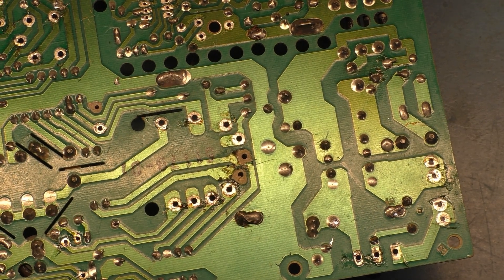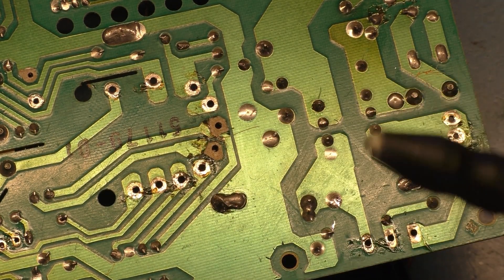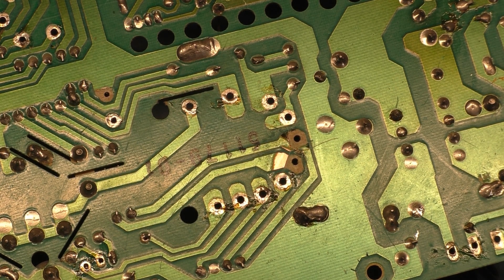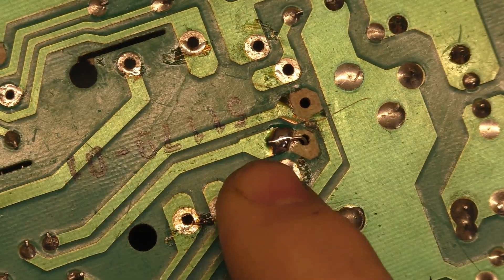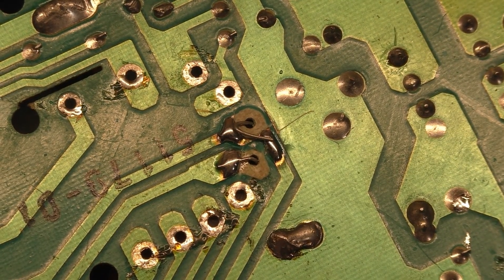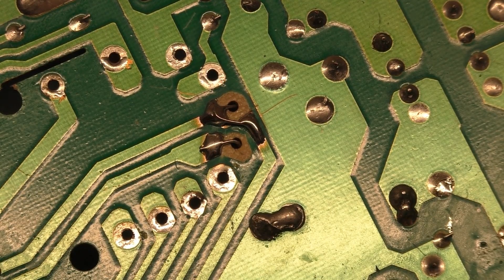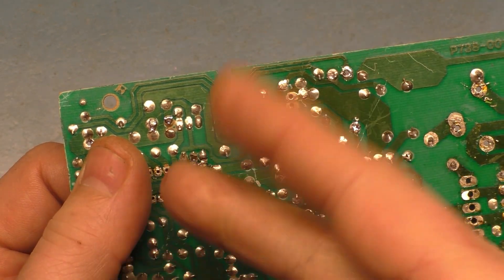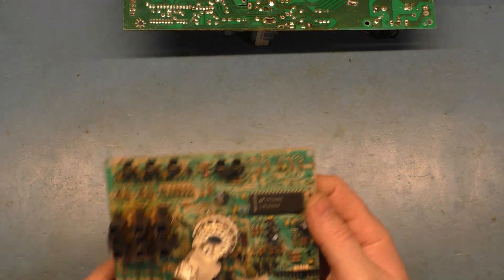Arcade Monitor Repair 101 - Missing Solder Pads? No Problem.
Here's the link to the sanding pen I used in the video...